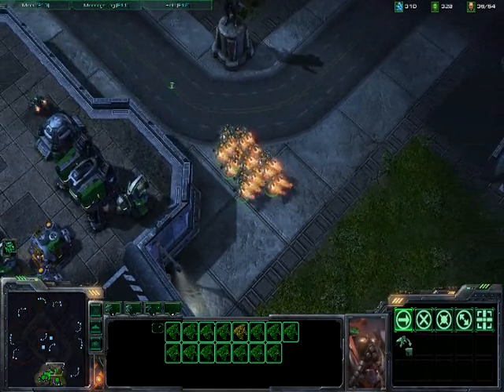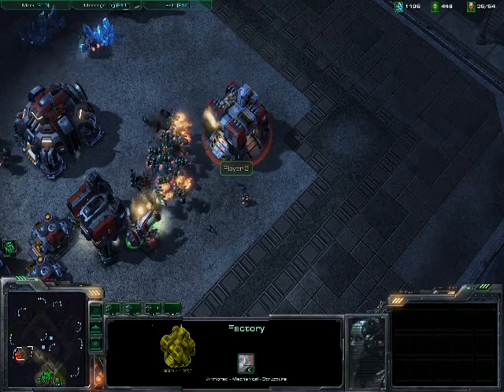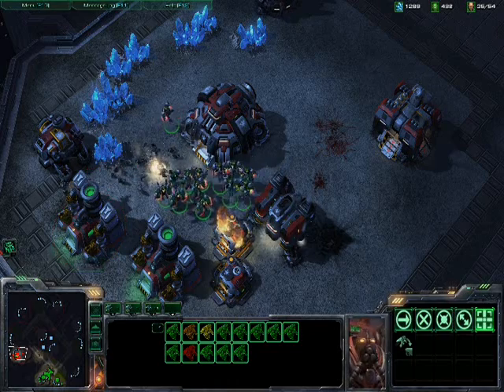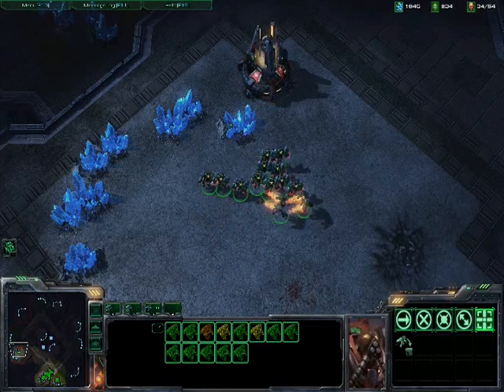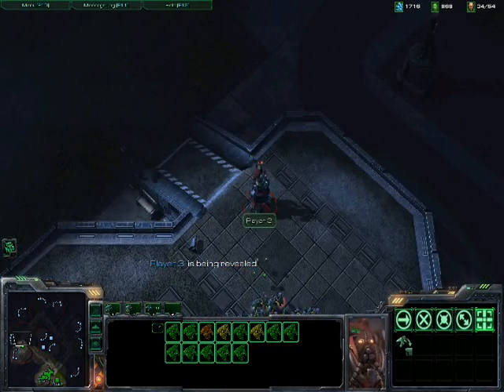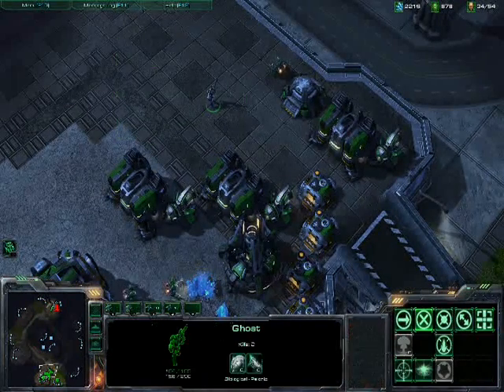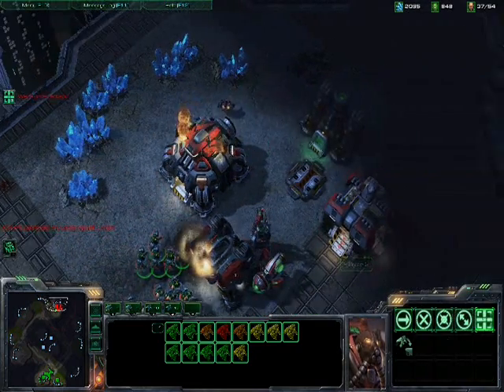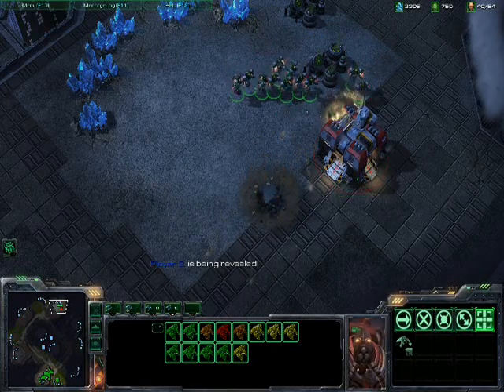[Starcraft 2 Beta] Reaper Gameplay + Commentary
This is a quick video of Reaper gameplay by GameSchoolBus.

Leave a video response!